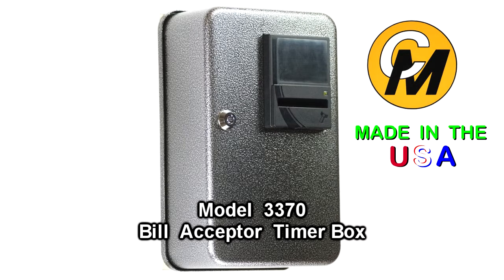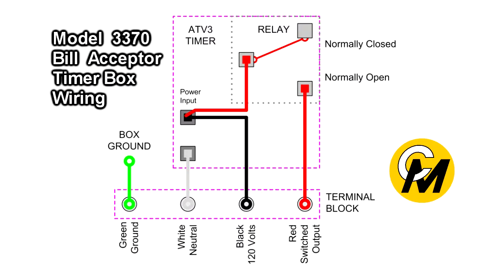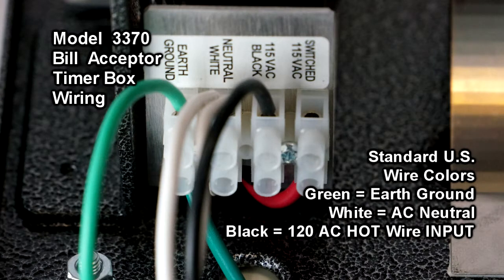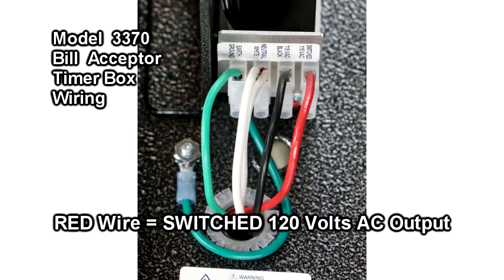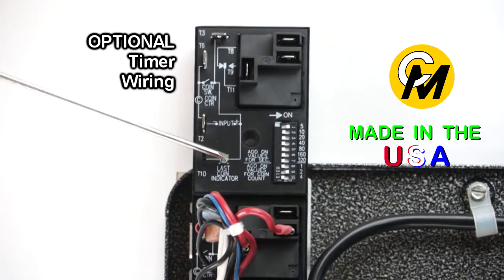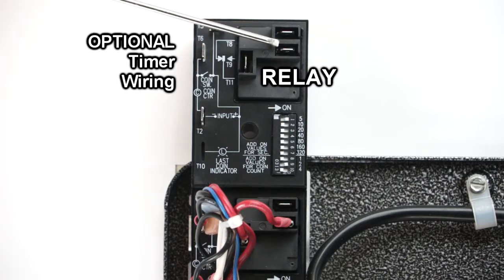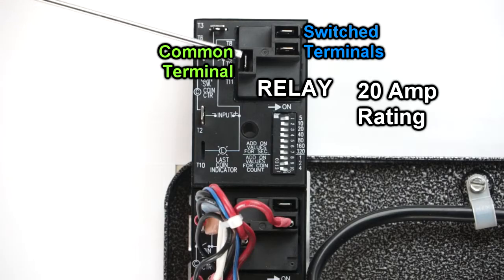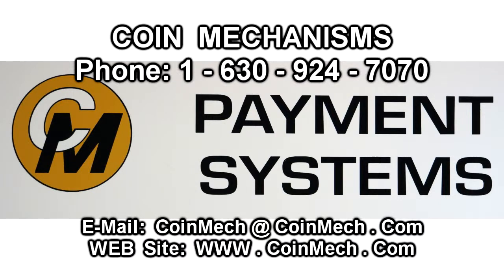Wiring of 3370 DBV Timer Box by Coin Mechanisms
Coin Mechanisms Inc. Model 3370 Bill Acceptor Timer Box Wiring

CMI Video # 09300432 Rev 1